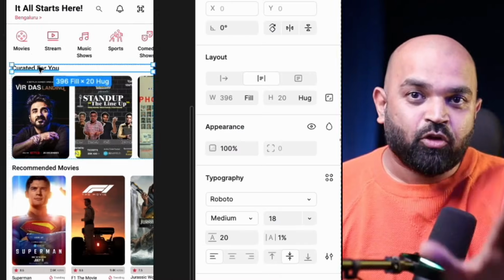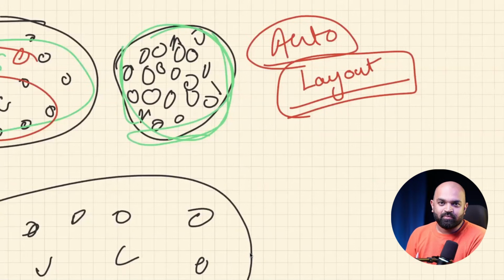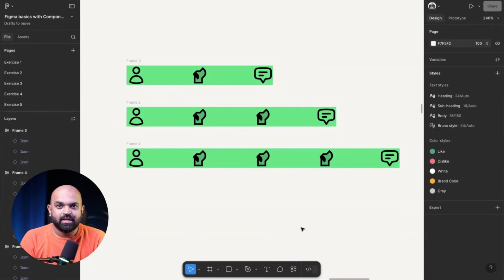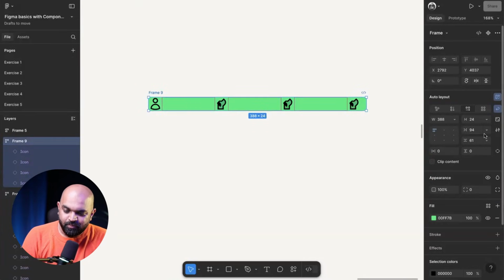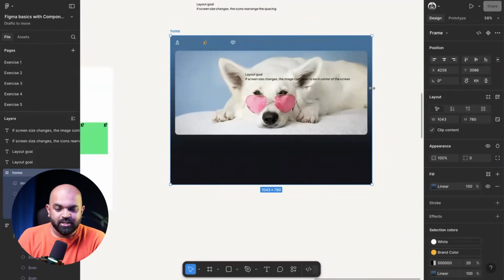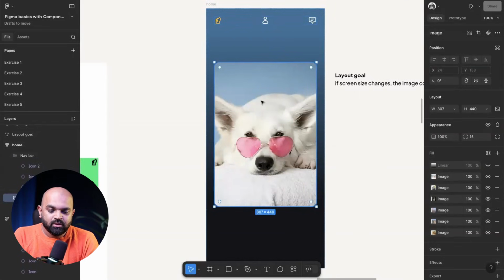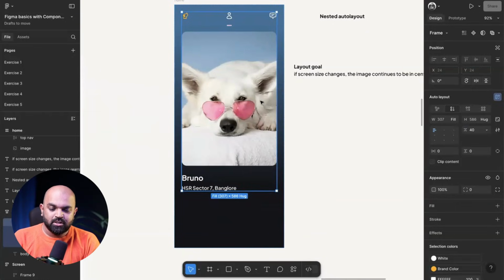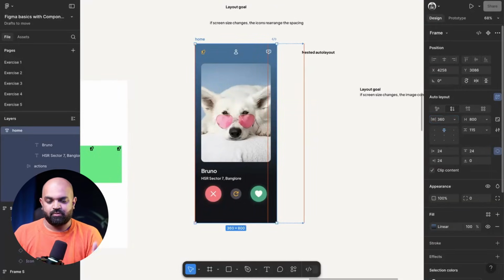The Best Figma Auto-Layout Course on the Internet (Step by Step)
Are you trying to switch to uxdesign and looking for UX mentorship from UX Anudeep?

In this video, we demystify Figma's Auto Layout feature through an engaging story and practical examples. We explore the concept using the tale of a king and his kingdom, emphasizing how elements in a design can automatically adjust based on set rules or goals. Learn how Auto Layout can be your powerful ally in creating responsive designs effortlessly. By the end of this video, you will understand the foundational principles of Auto Layout, how to apply nested Auto Layouts, and how to set layout goals that dictate element behavior in Figma.